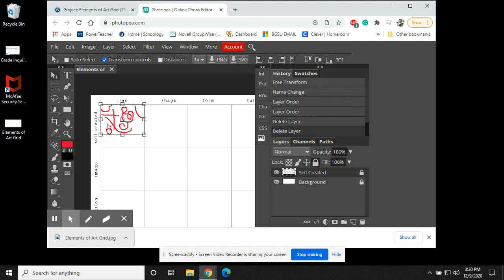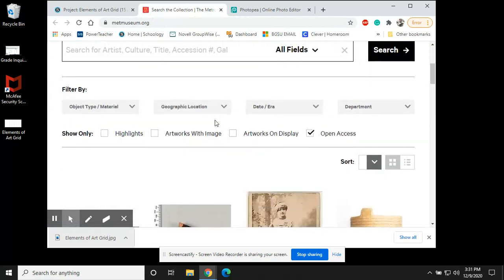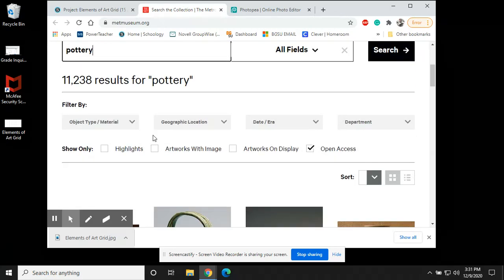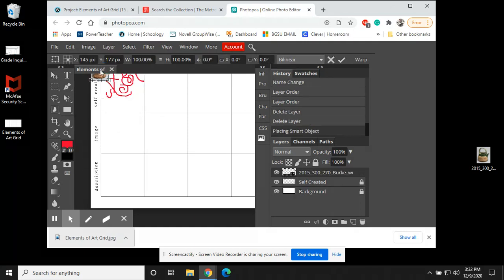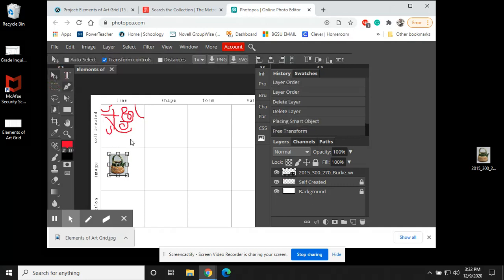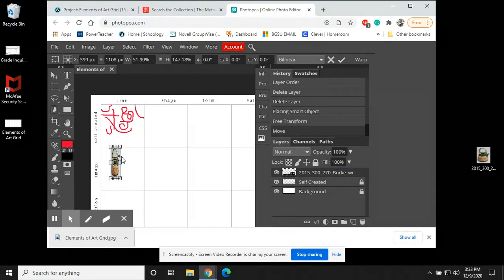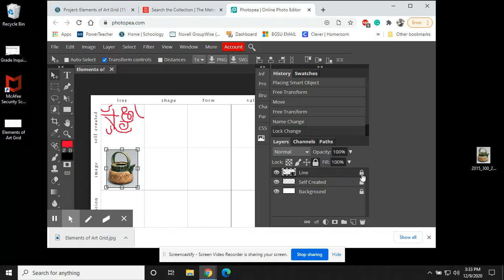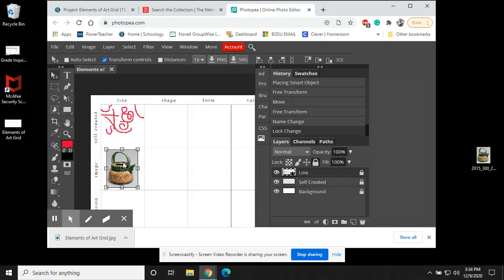Elements of Art Grid Step 3 (Photopea)